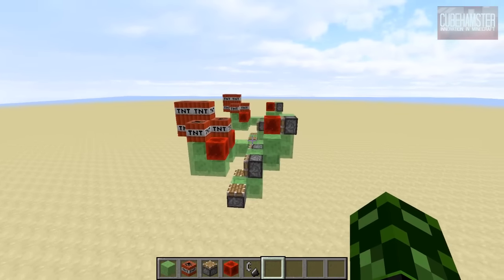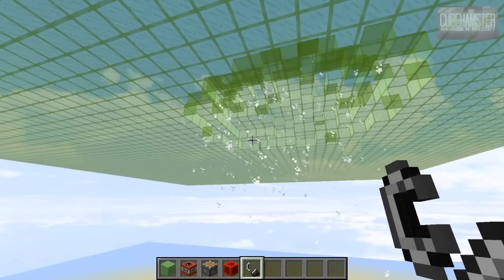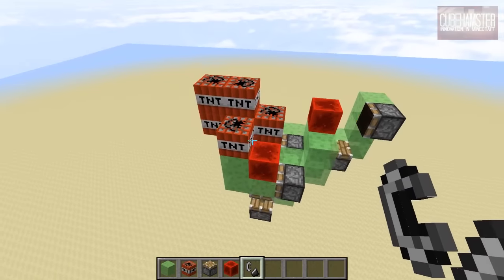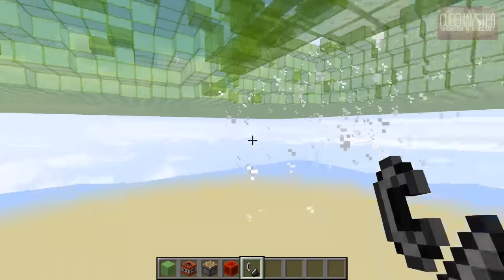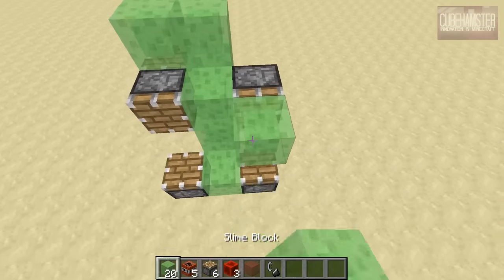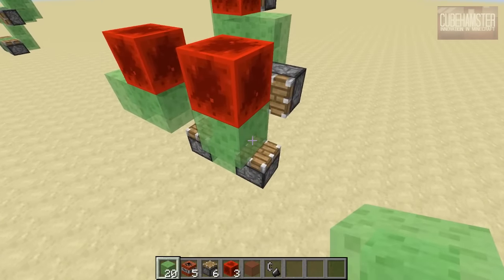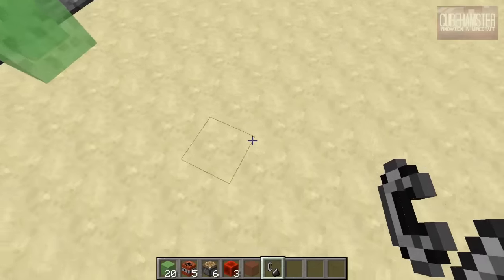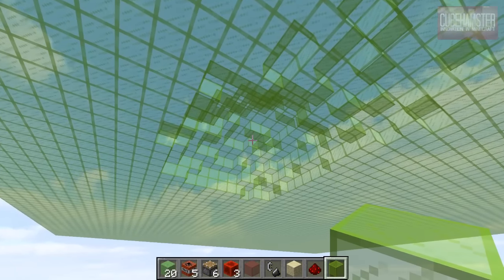Minecraft Anti Air Missile - Diagonal Missile + Tutorial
During last night livestream someone requested if it was possible to make a sort of anti air missile that flies up diagonally. It took a bit of tinkering but I think the result turned out great.

This might very useful for faction warfare. In this video I will show you how it works and how to build them.

Server IP: cubekrowd.net